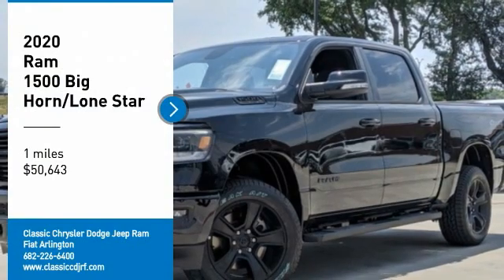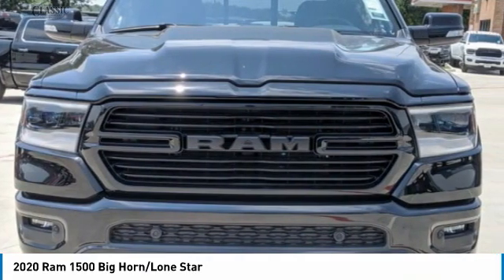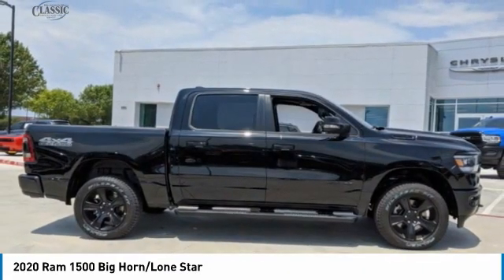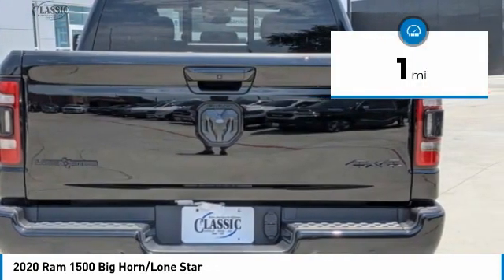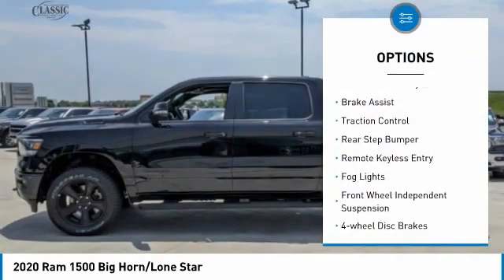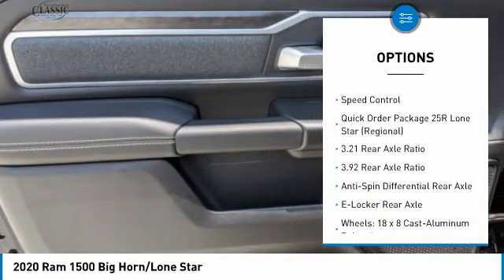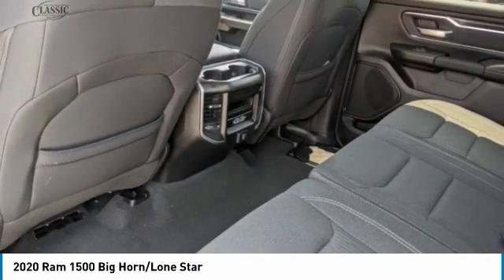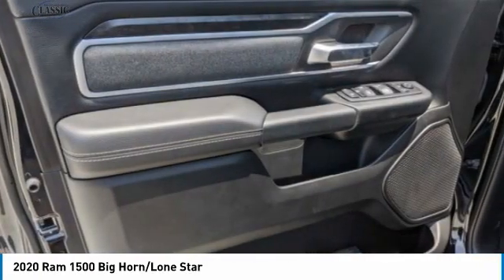2020 Ram 1500 Arlington TX, Fort Worth TX, Dallas TX, Irving TX Grand prairie TX LN322928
2020 Ram 1500 Big Horn/Lone Star

1111 I-20 East Frontage Rd

You may qualify for additional rebates. Price includes: $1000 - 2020 Retail Bonus Cash 20CLA1. Exp. 08/31/2020 $1000 - Big Horn/LS Retail Bonus Cash 39CLS. Exp. 08/24/2020 $1000 - Engine Retail Bonus Cash 44CLA2. Exp. 08/31/2020 $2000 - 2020 National Retail Consumer Cash 20CL1. Exp. 08/31/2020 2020 Ram 1500 Big Horn/Lone Star 4D Crew Cab 8-Speed Automatic HEMI 5.7L V8 Multi Displacement VVT 4WD Diamond Black Crystal PearlcoatbrbrbrVisit or give us a call at ! Classic CDJRF Relax...and enjoy the difference!brBest Experience! No Haggling, No Tricks, No Games, Transparent, Hassle Free Environment!